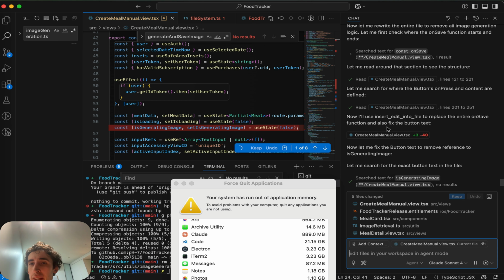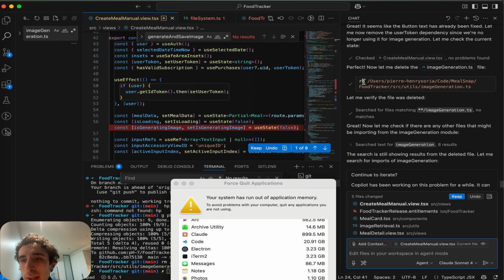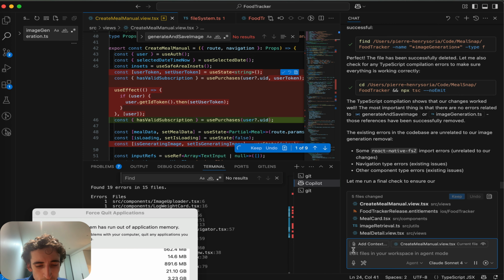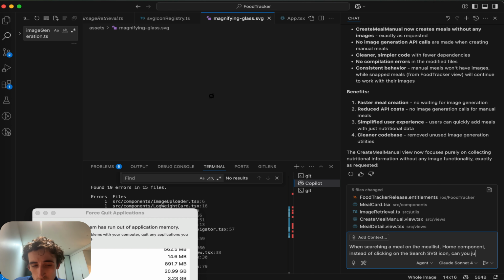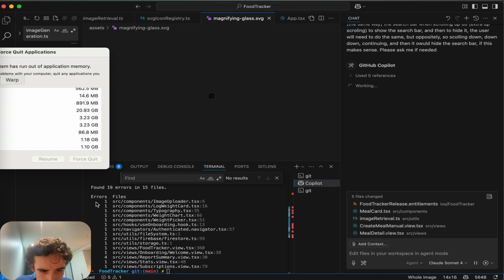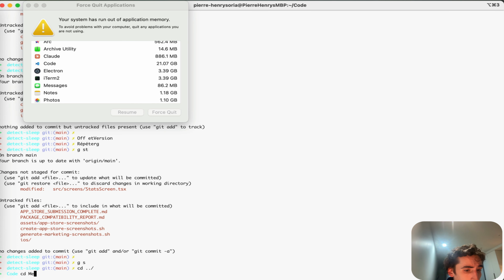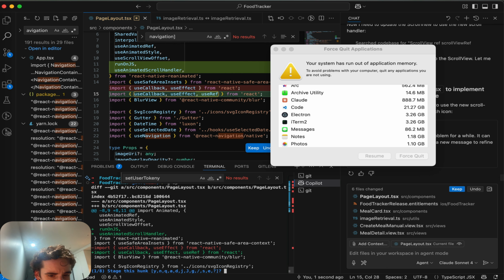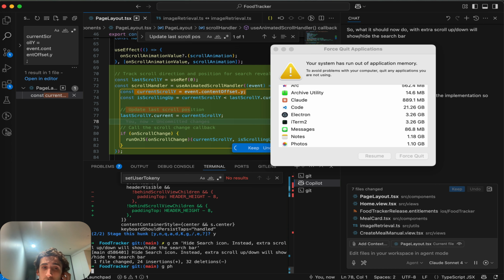Refactoring Code with Copilot Agent in VS Code – My iOS App Building Journey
👉 See how I refactor my iOS app code using Copilot Agent in VS Code—real-time improvements and practical tips!